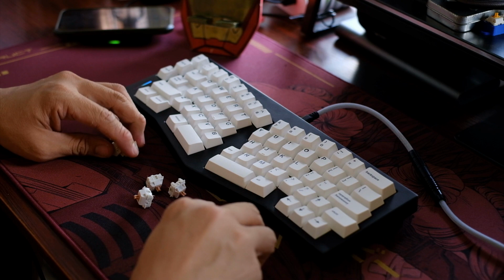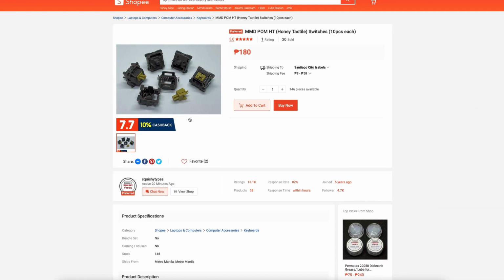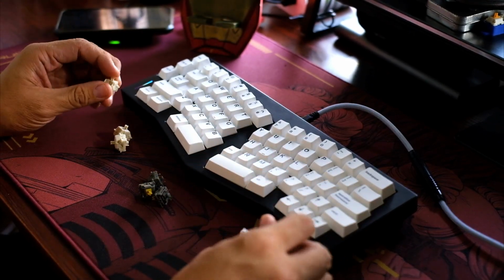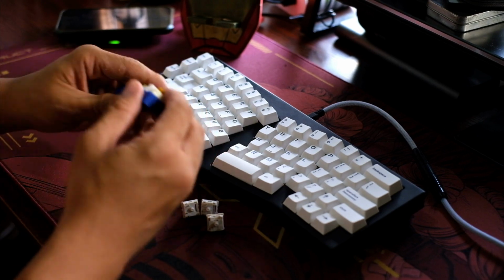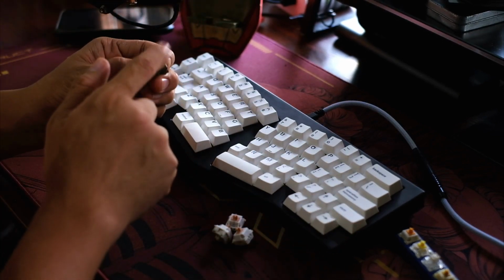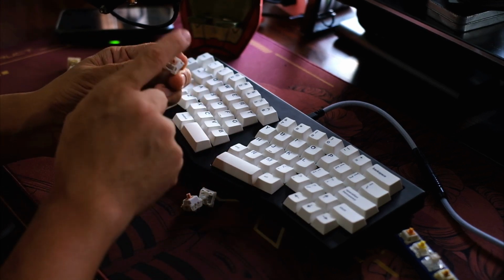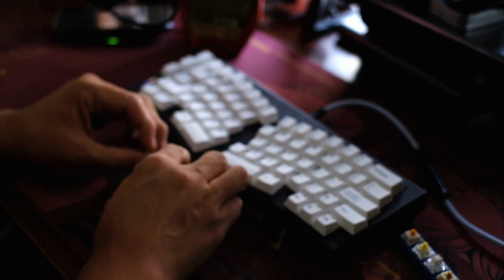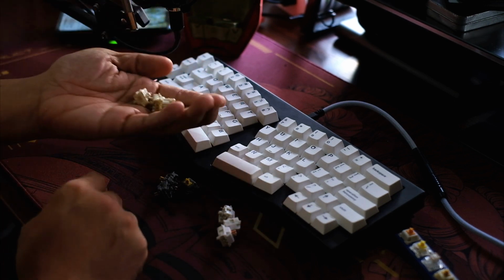MMD Switch Review | Holy Panda | Honey Tactile | Cream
Our friends over at Squishy types sent use these new line of MMD switches for review.

Dive into the video and see which one I love the most.